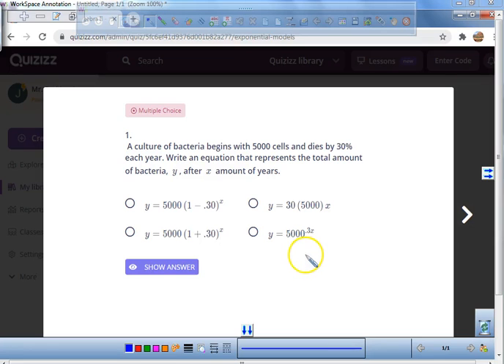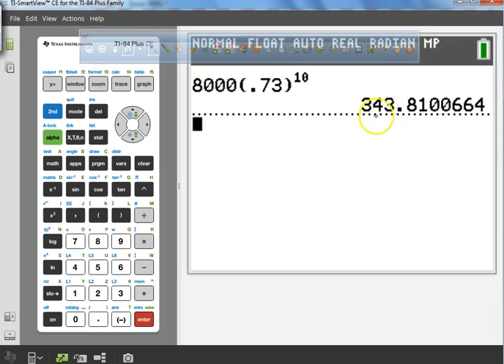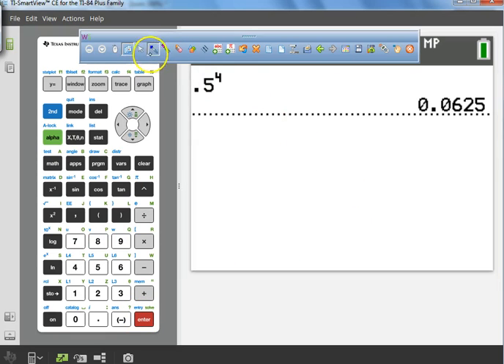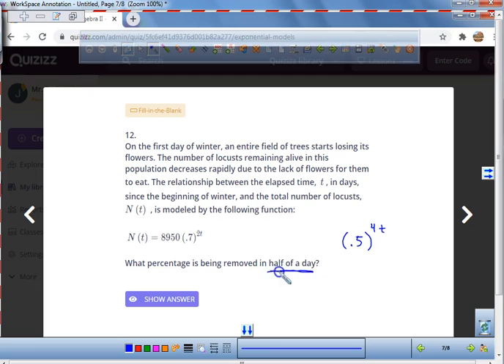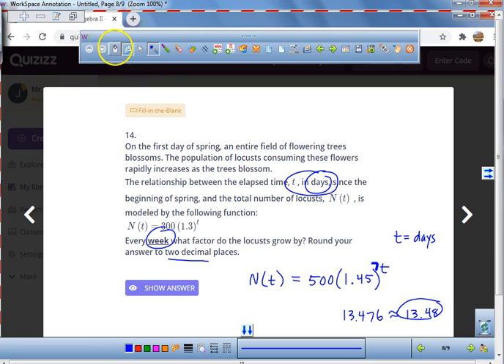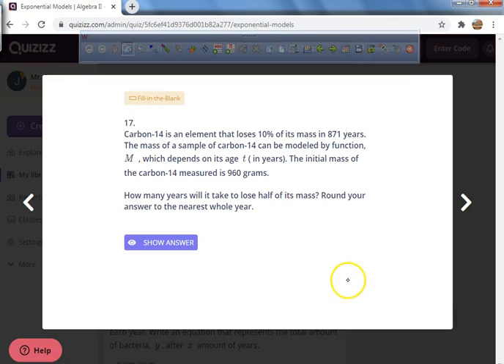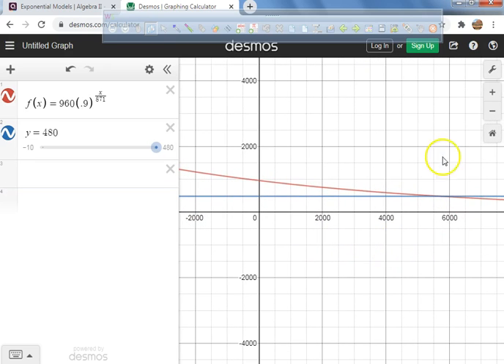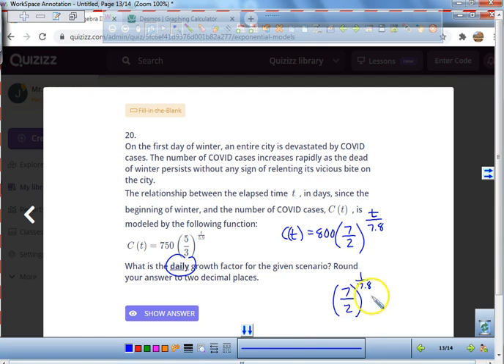Precalculus Exponential Models Review Quizziz